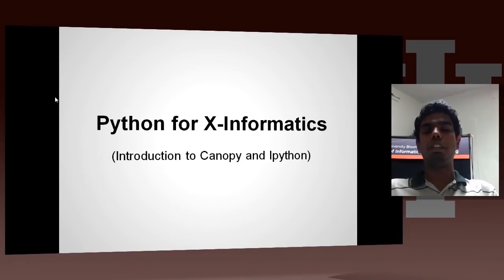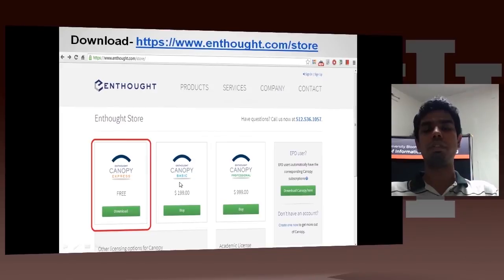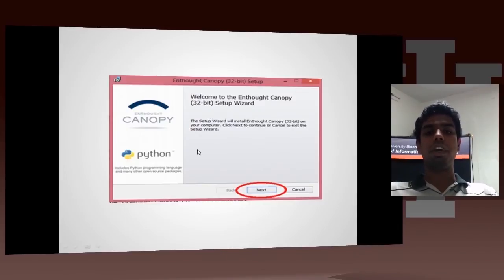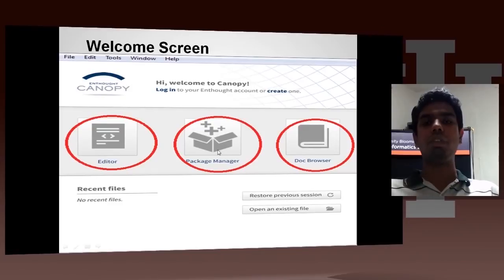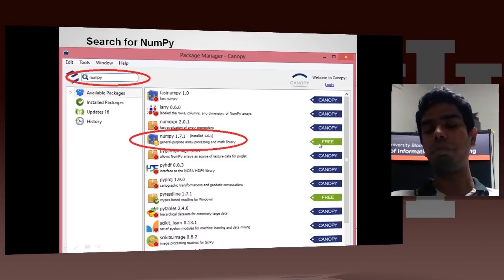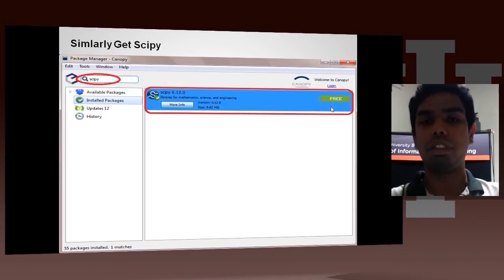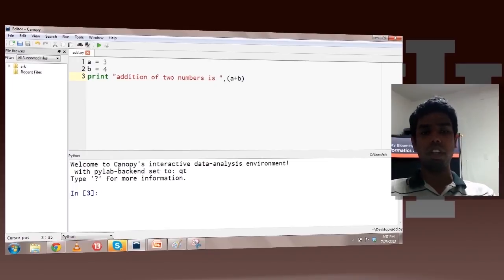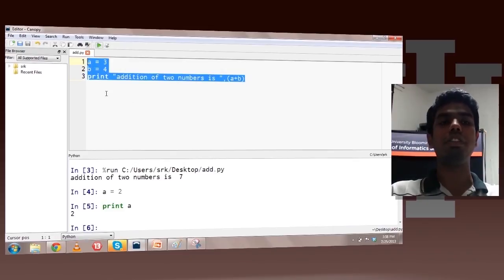X-Informatics Unit 6: Python Tech Training 2: Canopy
Lesson Overview:
Canopy - Its is an IDE for python developed by EnThoughts. The aim of this IDE is to bring the various python libraries under one single framework or ''Canopy'' - that is why the name.